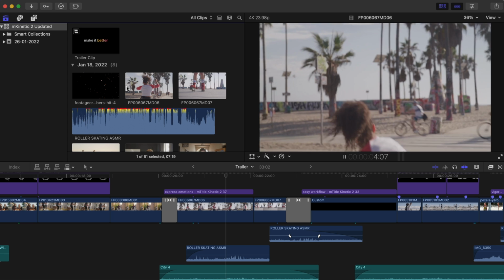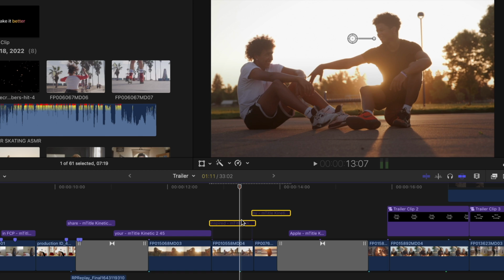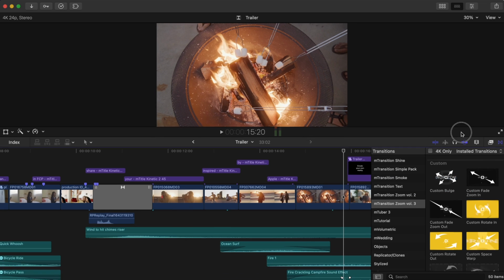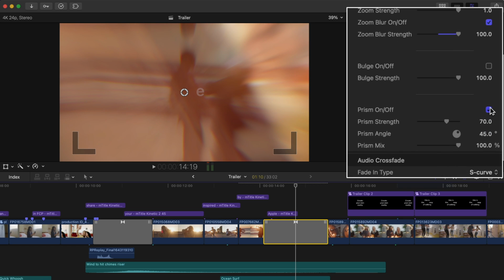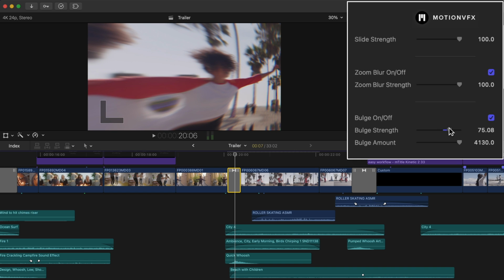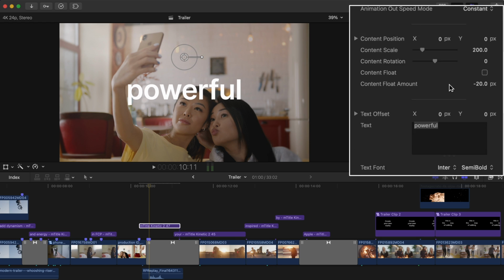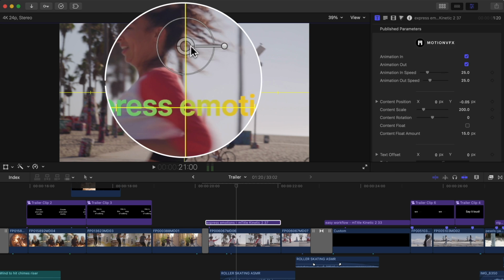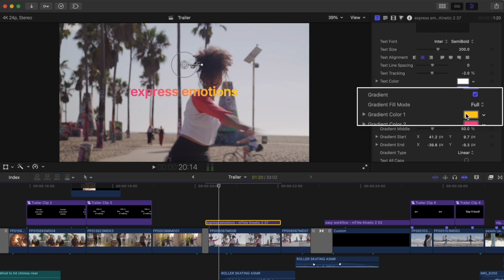How to create an Apple-style edit in 3 easy steps — MotionVFX Tutorial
In this handy tutorial by Dylan John Dickerson, you’ll learn how to create a trendy edit that mirrors the iconic Apple style. You will see how to match the shots and tie them together to achieve a smooth flow and cohesive look. You will also get several tips to improve your workflow and get fantastic results the easy way.

00:00 - Intro.
00:16 - Choosing the right footage.
00:31 - Matching two clips to flow well.
01:27 - Using dynamic and powerful transitions.
02:58 - Adding simple and lively texts to the composition.
05:35 - Outro.